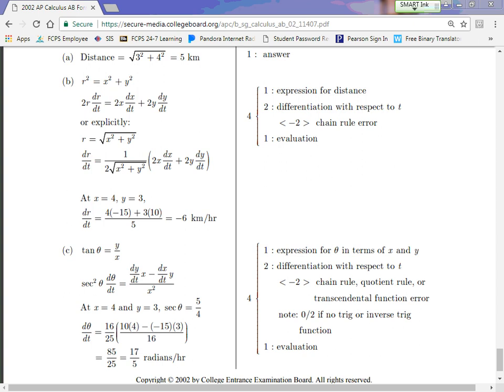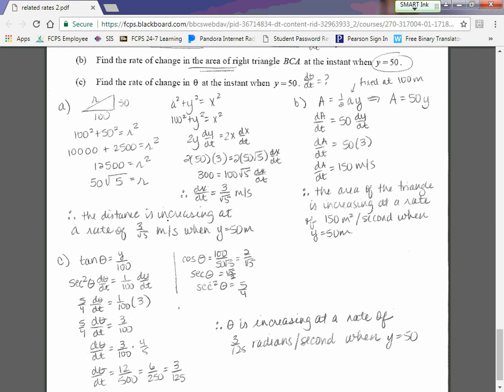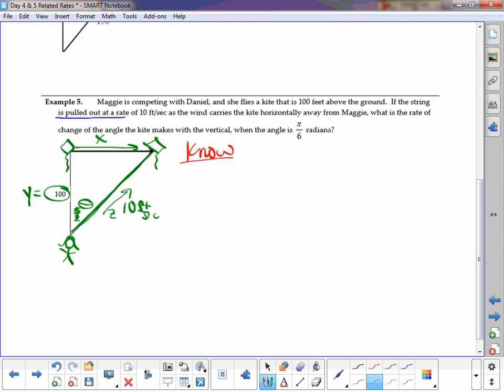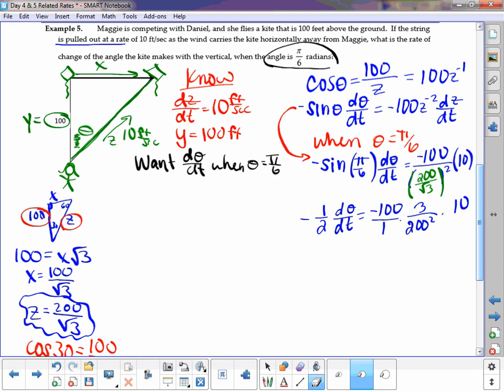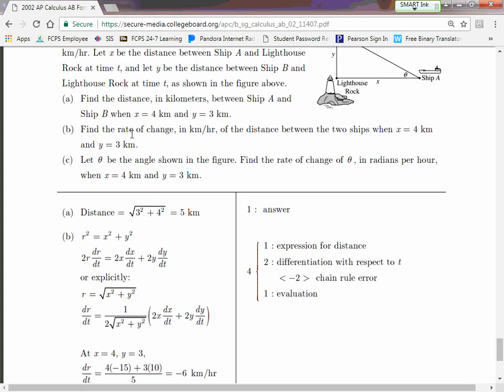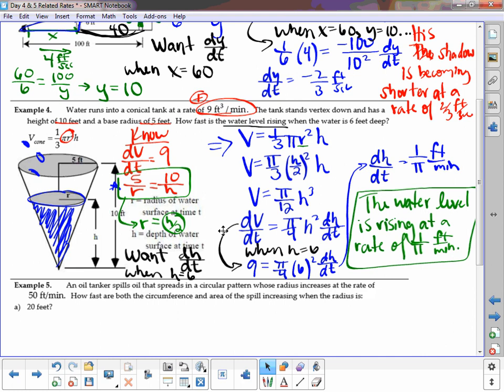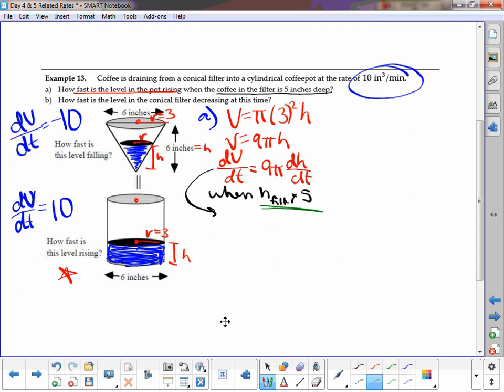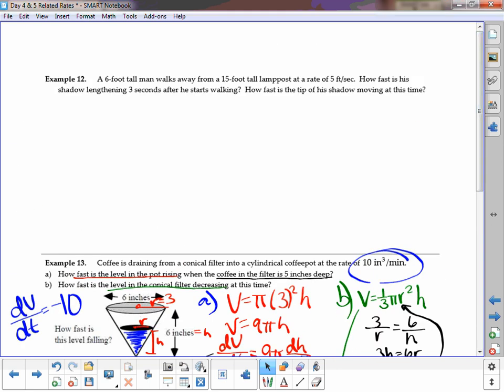Related Rates Review